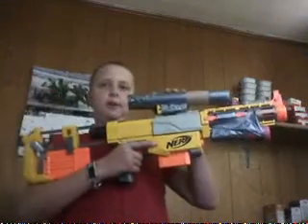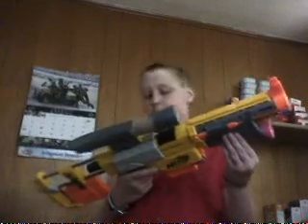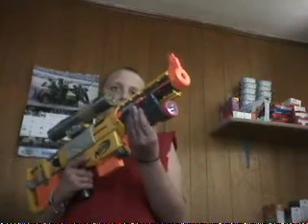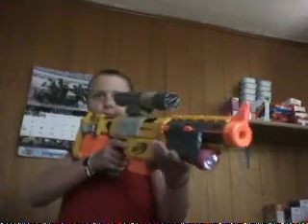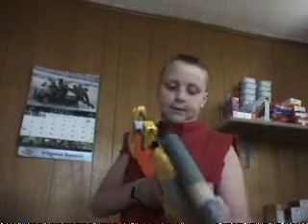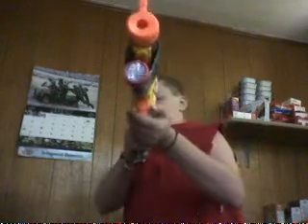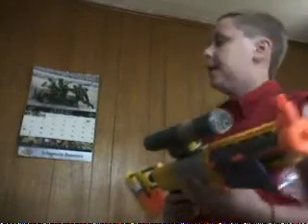how to become a nerf scout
this is my version of becoming a nerf scout